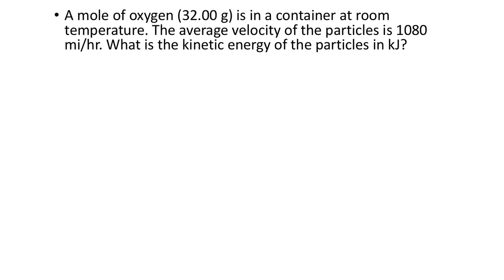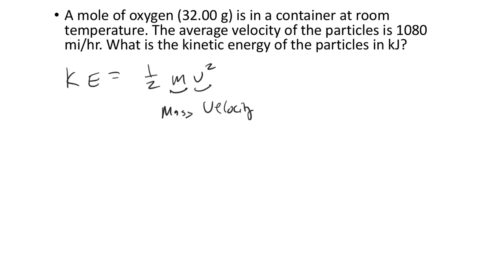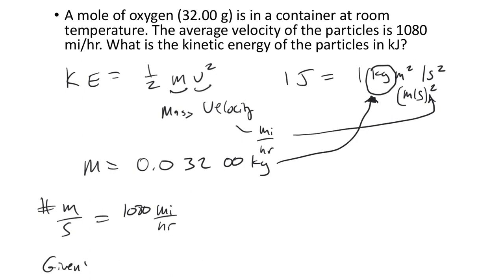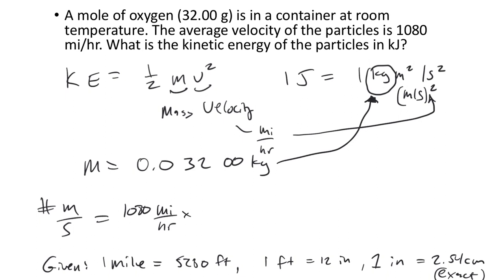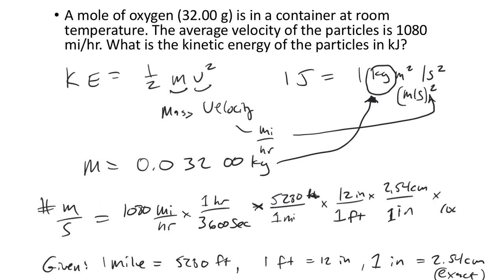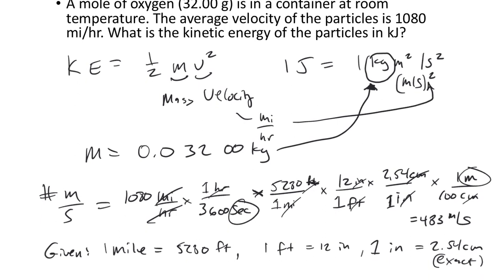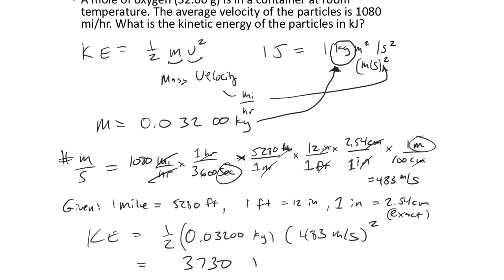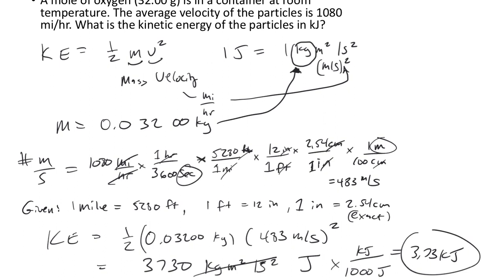Kinetic energy of gas particles